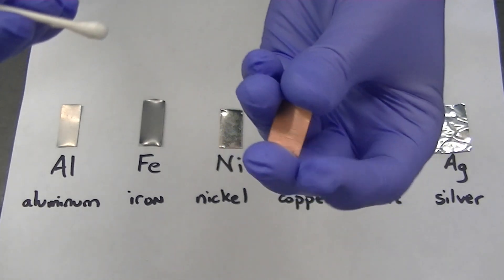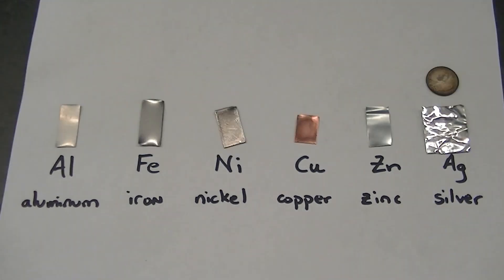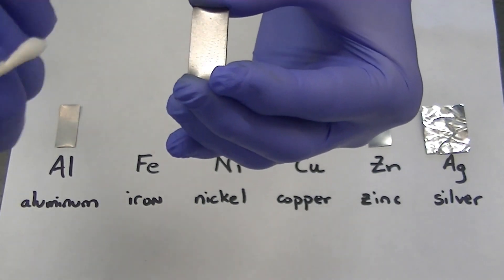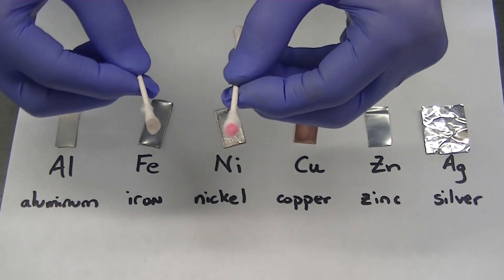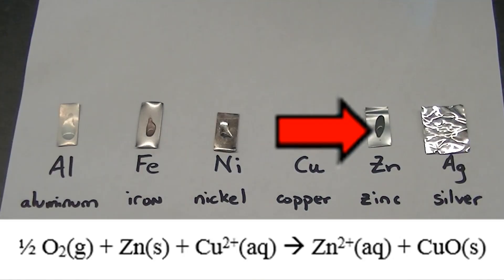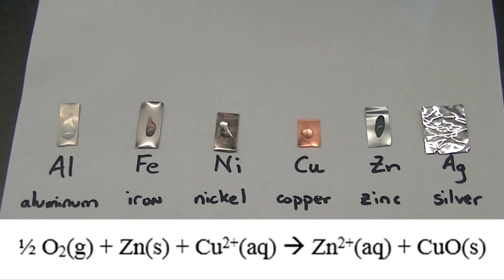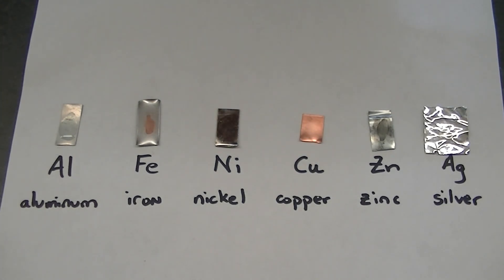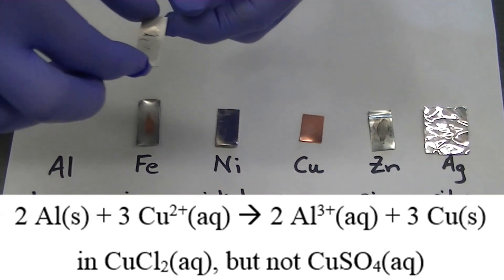Chemical Tests on Coins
Simple chemical tests can be used to detect various metals in coins. Learn how to determine if silver, nickel, copper, iron, zinc, or aluminum are present in coins.